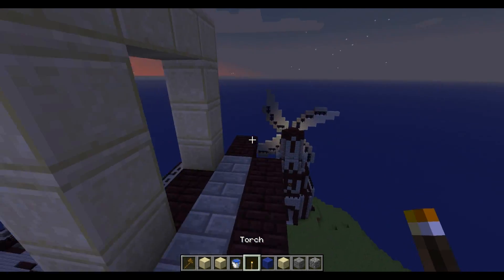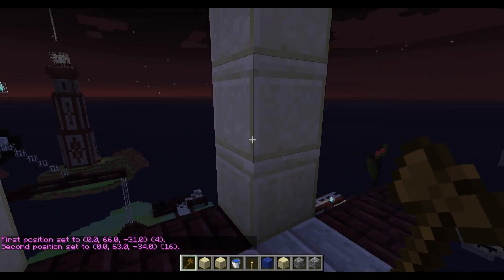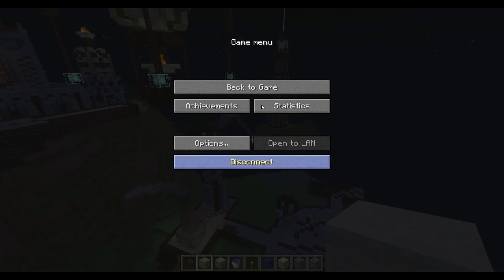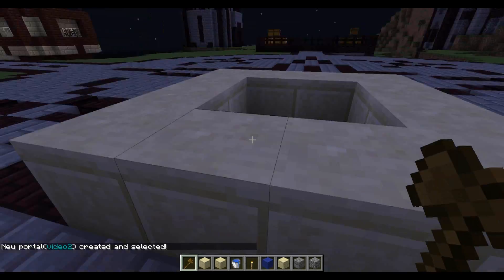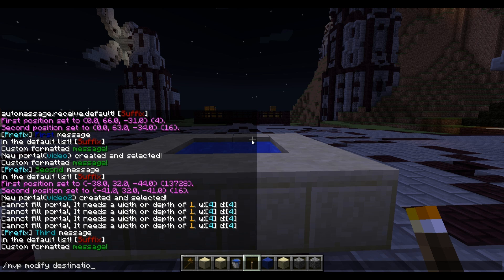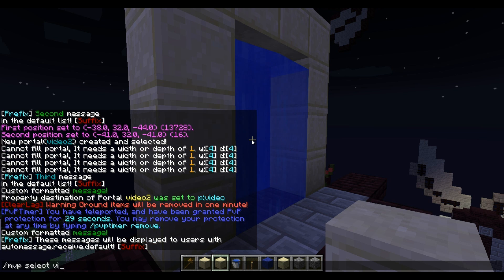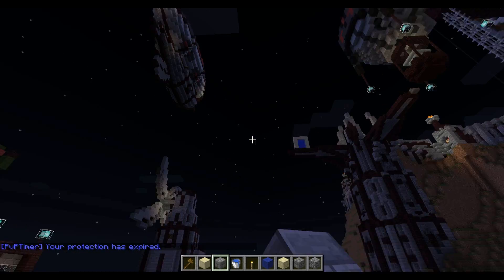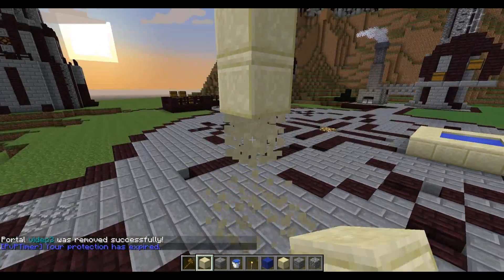How to create multiverse portals {MVP tutorial with wrongh}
In this tutorial i show you how to create, remove and set the destination of a multiverse portal